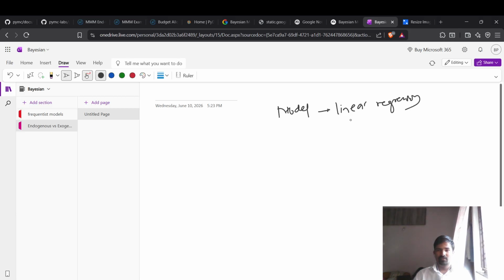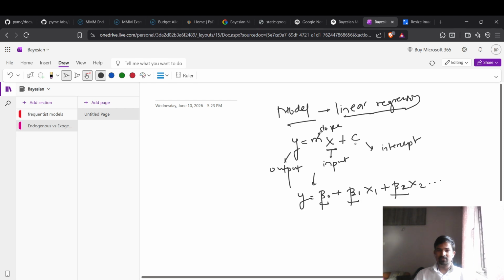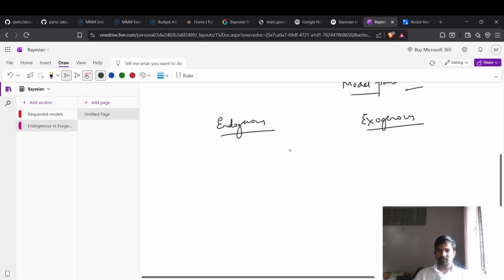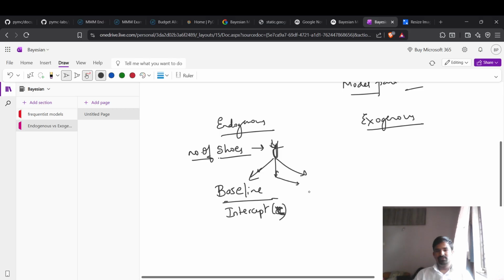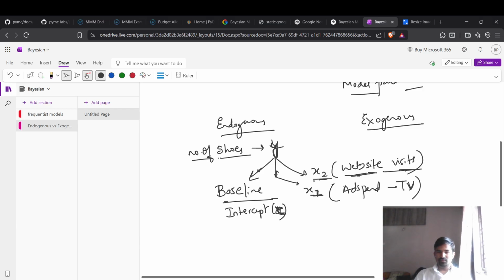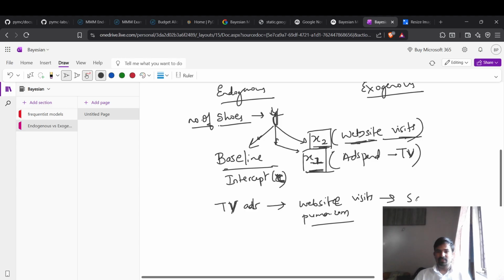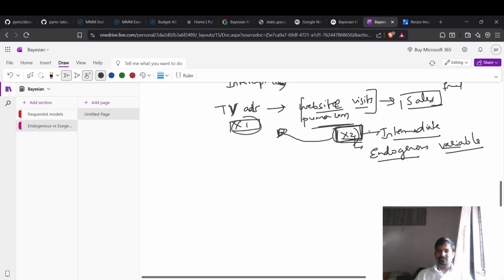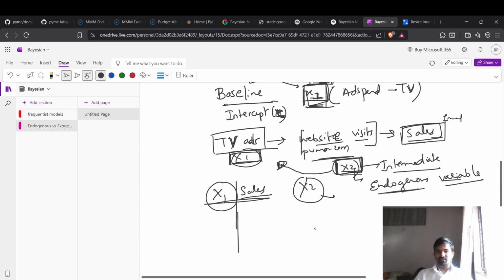Endogenous vs Exogenous Variables Explained with Real Examples | Econometrics & Data Science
What are Endogenous and Exogenous variables? Why do they matter in regression models, econometrics, causal inference, and marketing mix modeling?

In this video, we explain:

Definition of endogenous variables
Definition of exogenous variables
Simple real-world examples
Why endogeneity causes biased estimates
Correlation with error terms explained
Competitor pricing example
Marketing Mix Modeling (MMM) example
Instrumental Variables (IV) intuition

If you're preparing for Data Science, Analytics, Economics, Econometrics, Causal Inference, or Machine Learning interviews, understanding endogeneity is essential.

📌 Suitable for:

Data Scientists
Economists
Analysts
ML Engineers
MBA Students
Researchers